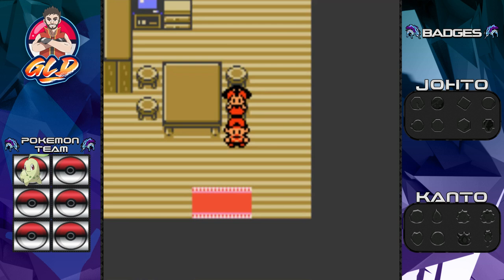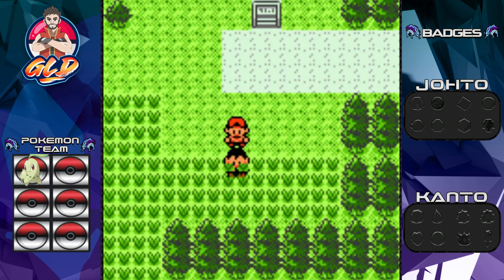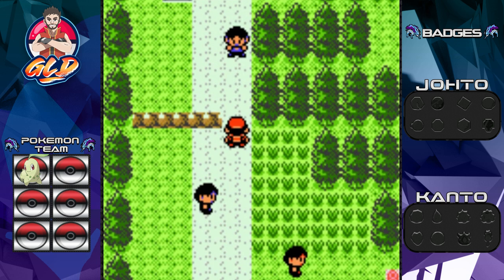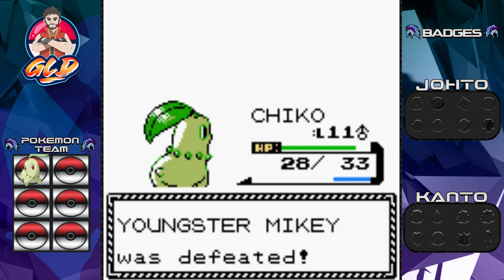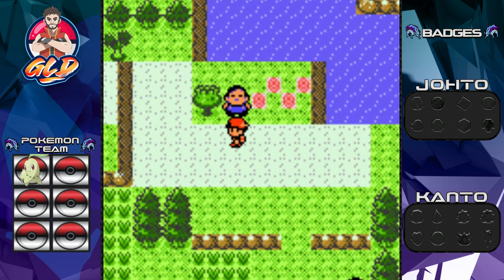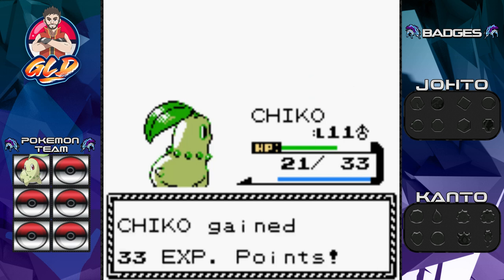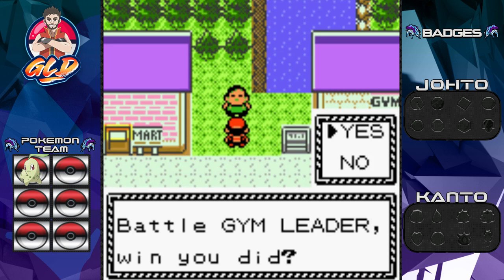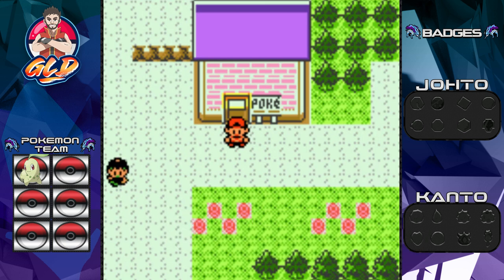Pokemon Crystal Walkthrough (2022) Part 2: Route 30 to Violet City!